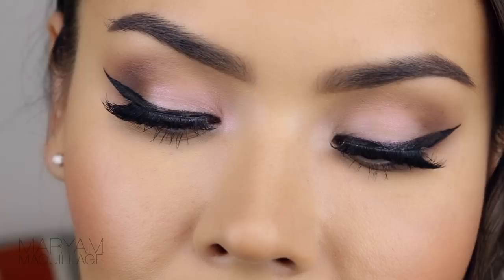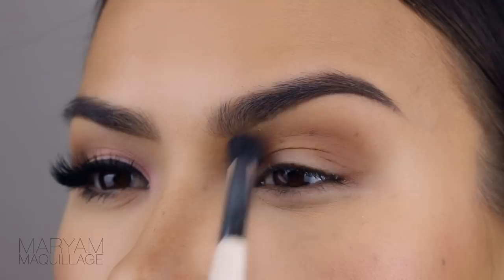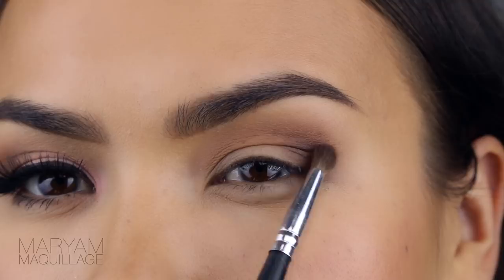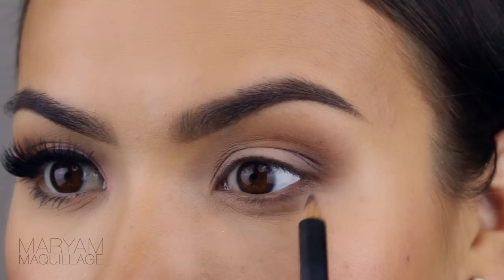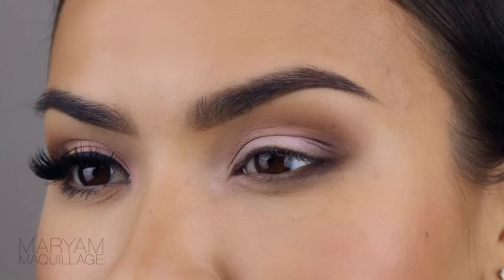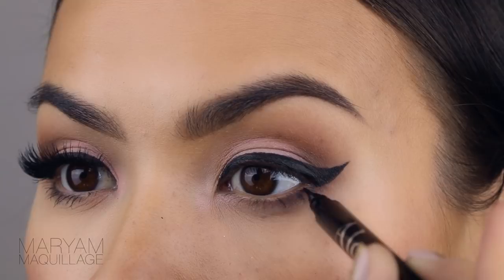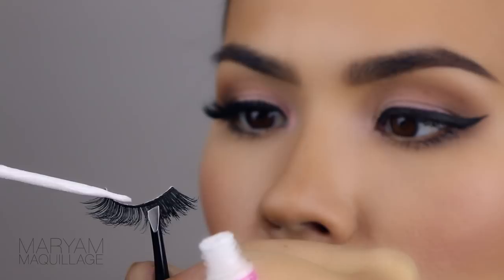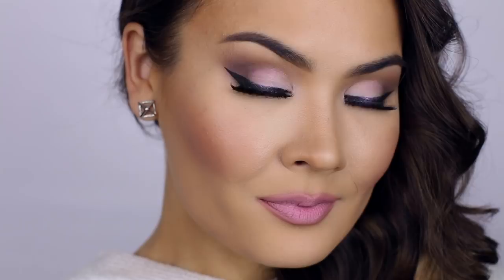Everyday "Bright Eye" Makeup Tutorial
I love a great neutral eye with a pop of shimmer! This simple, fresh, cat eye look is great for all eye shapes / colors and is my "Go To" look for any occasion. The subtle pink is so pretty, is reminds me of Cherry blossom trees and is perfect for Spring time.

NEW Snapchat: MaryamNYC -- FOLLOW ME for a more personal experience. Send me your questions and requests!

PRODUCTS USED (in order of appearance):

1. Primer: Too Faced Shadow Insurance
2. NYX Cosmetics "Adorable" Palette
3. LA Splash loose eyeshadow "Oyster Shell"
4. Motives Cosmetics eye pencil in Suede
5. Cargo Texas Liner
6. Alcone at Home Perfect Liner Pen
7. Tarte "Lights, Camera, Flashes" Mascara
8. House of Lashes lash adhesive
9. Eylure Definition #121 Lashes
10. Sigma "Final Touch" Eye Brightener

Brushes: brown - no name fluffy brush; diffusing edges - Sonia Kashuk crease brush; dark brown - no name small fluffy brush; white & pink - no name flat brush;

LIPS: Gerard Cosmetics "Fairy Godmother" lipstick over Motives Cosmetics lip crayon in Neutral

HAPPY Makeup-ing!!!